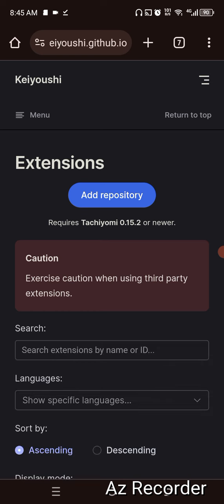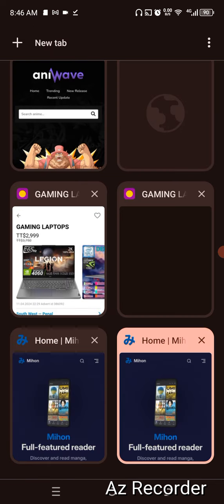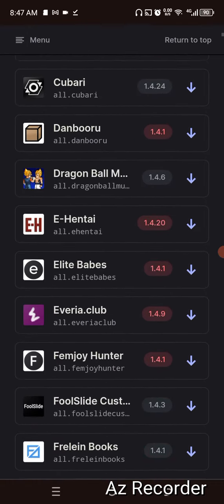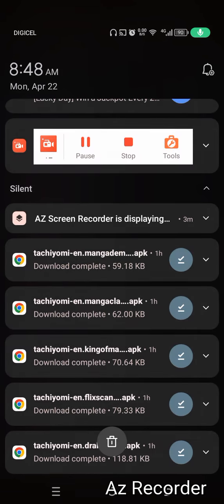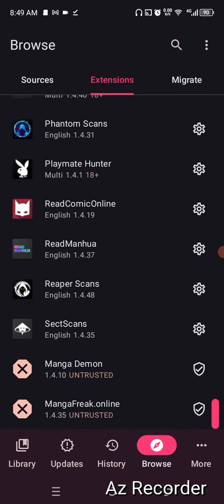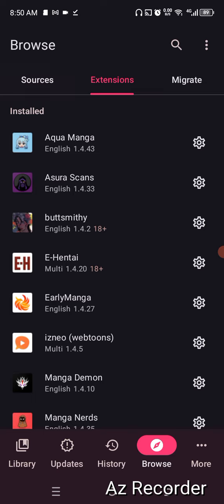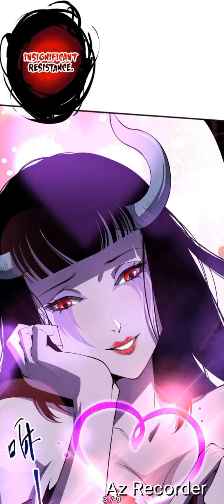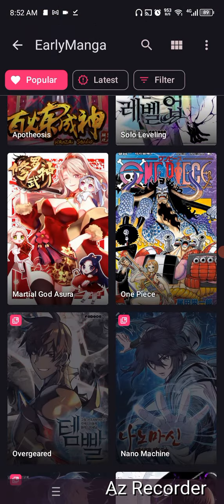How to Install and setup Mihon Manga App